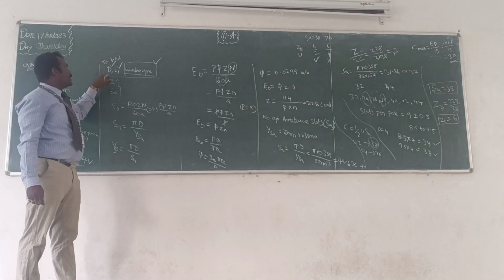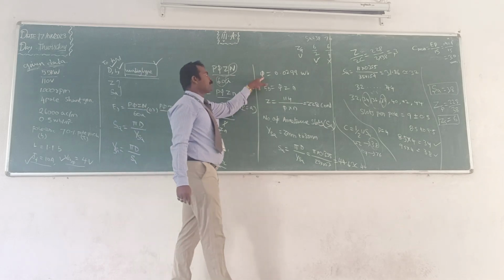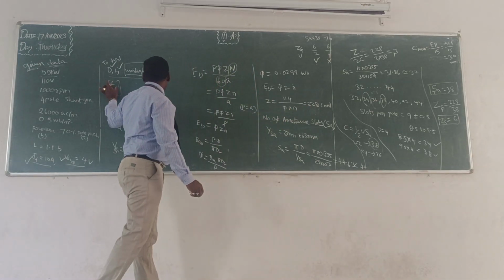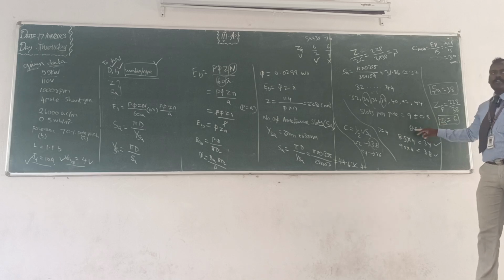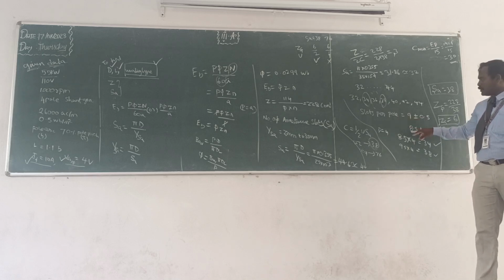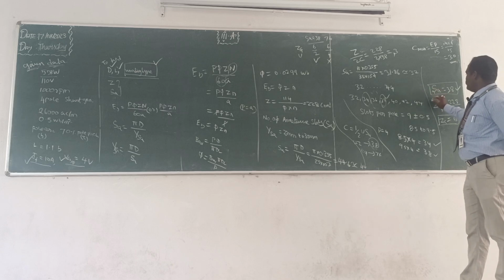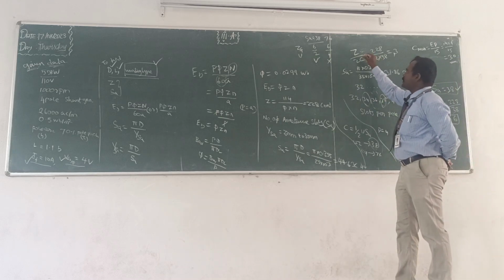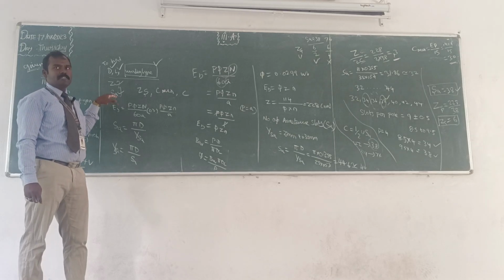problems in DC machines armature design